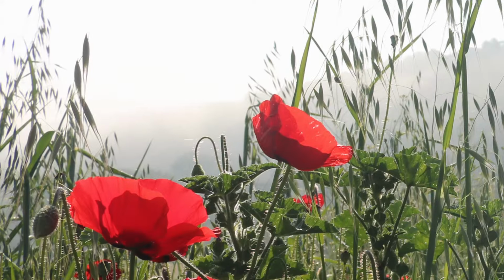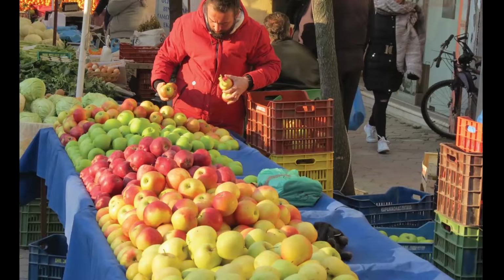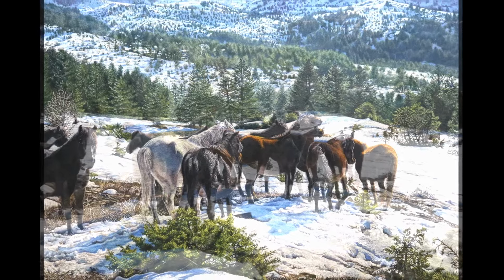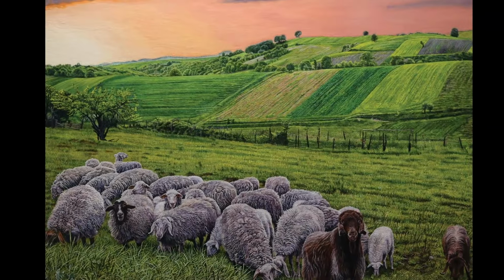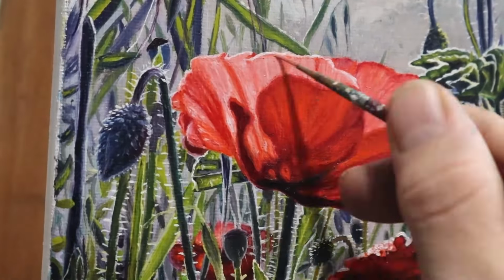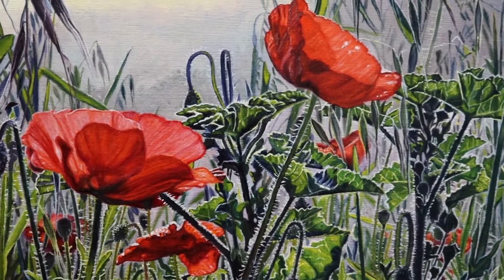Most Difficult Complex Landscape Oil Painting I've Ever Done Red Poppies Grass Flower Sun In the Fog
This is the painting that made me not want to do another poppy painting... a least for a little while!

I call it "Red Poppies III" and it is oil on a 12 by 16 inch canvas!

I tried initially to paint as many of the plants that I saw in the photo but then I realized it was a lost cause. and I was getting lost and frustrated! My next piece is much more simple and I am almost done as well!

The title of the beats used for the video are called "Everything Matters" and "Spiritual Fantasies" by Open Minded Creation!

For more of my work checkout my Instagram, Notyourtypicalpainter of course!